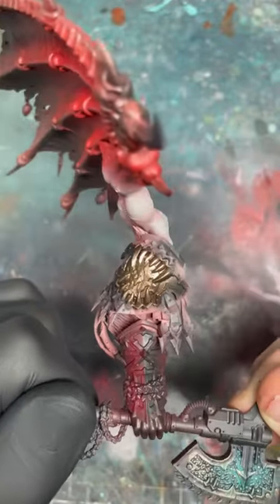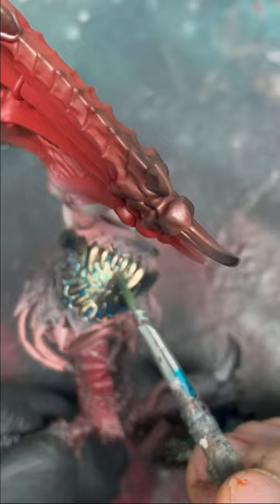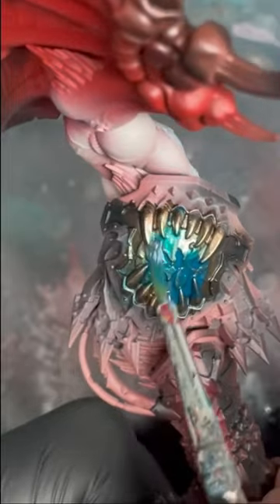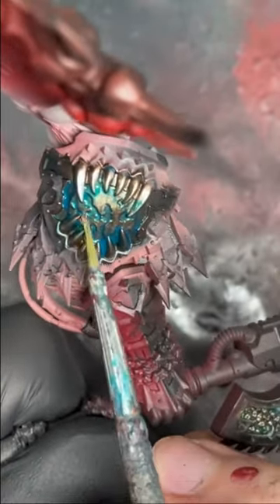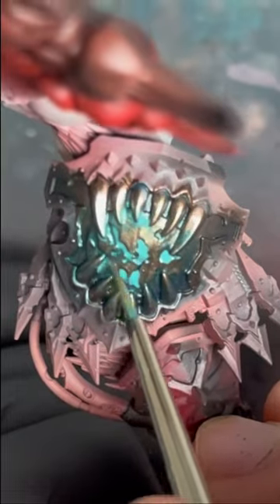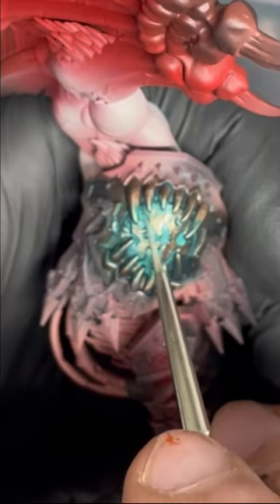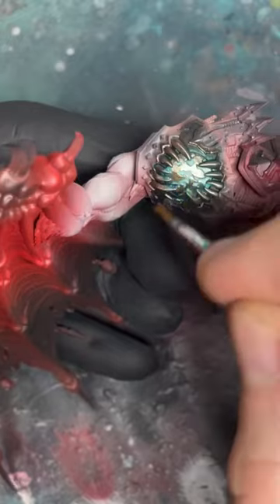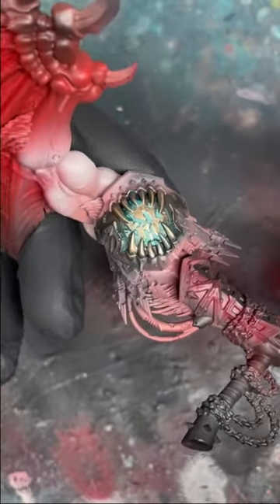Primarch Level Armour Unlocked!!